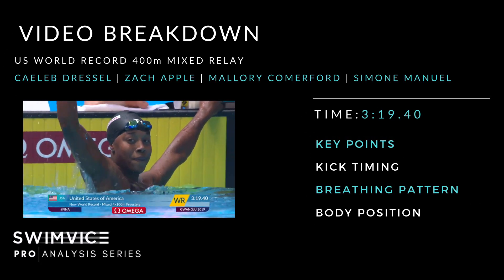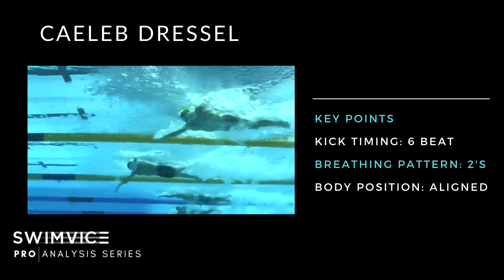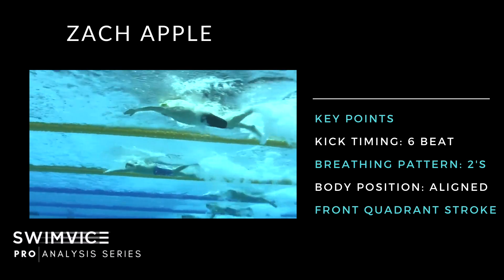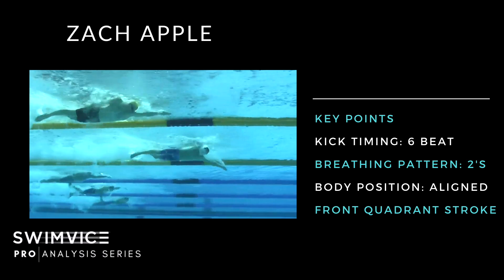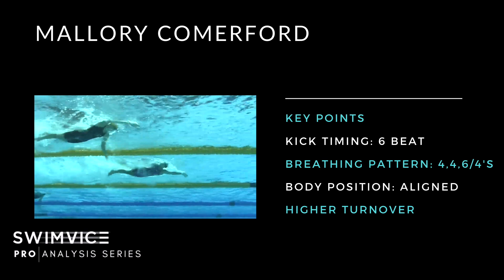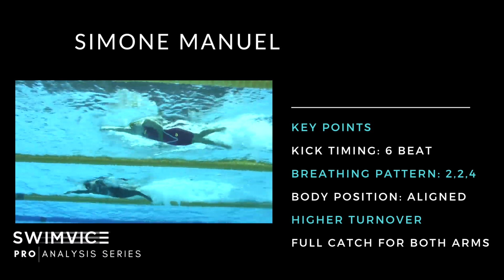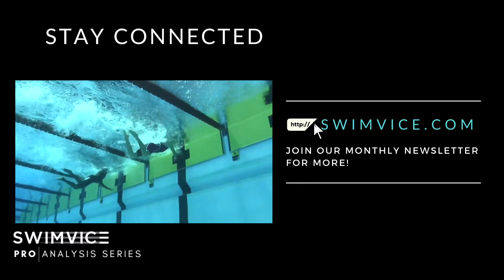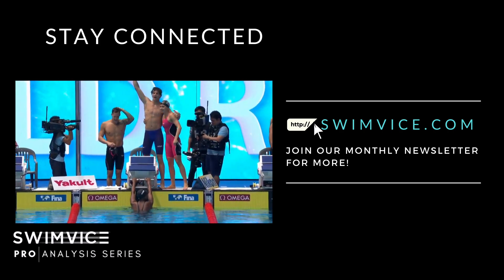SWIMVICE | PRO ANALYSIS SERIES Mixed Relay TEAM USA 400m Freestyle 2019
CoachMandy